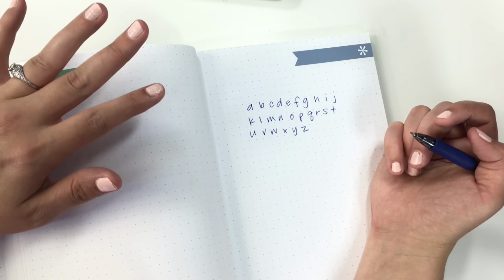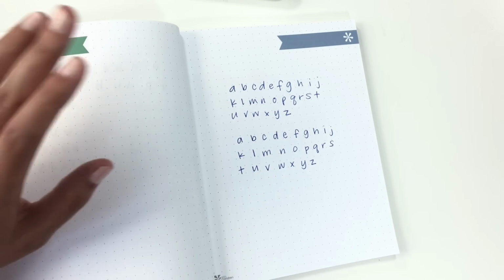Handwriting Tips | Changing How You Letter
Changing your handwriting takes a lot of practice, but if you break it into one letter at a time you may be more successful!

Erin Condren Notebook (Get $10 off of your first purchase with my link!)